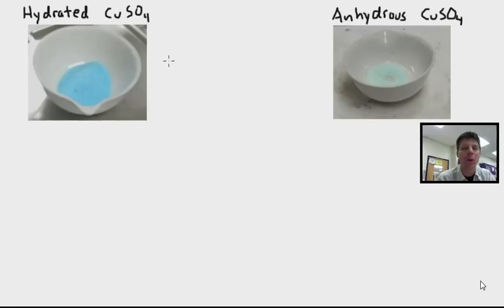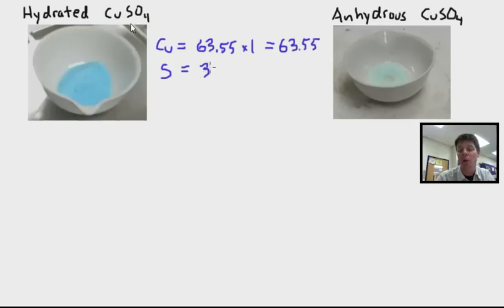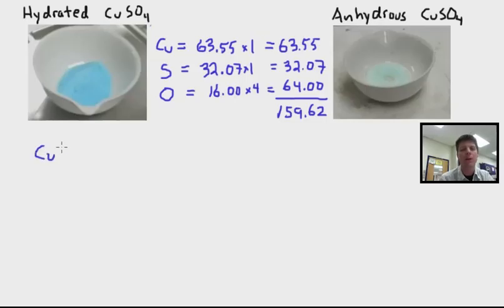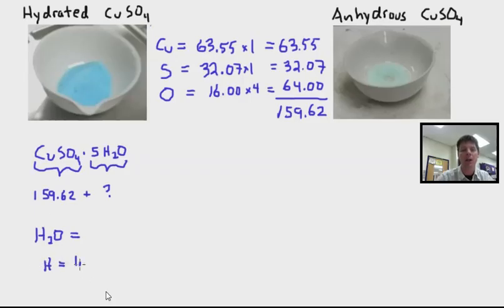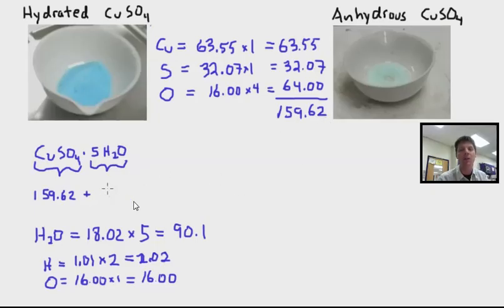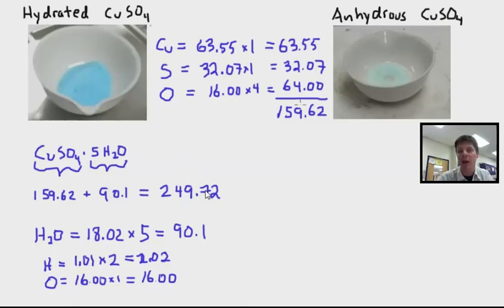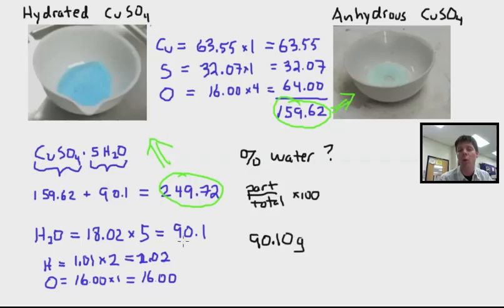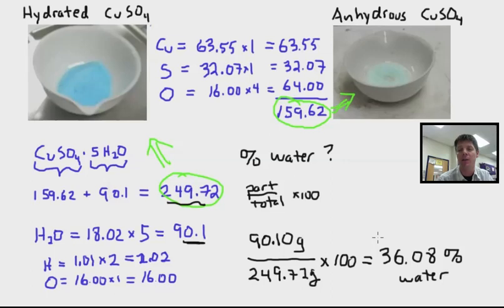💧Calculating the Percent Water in a Hydrate - Mr Pauller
This video demonstrates how to calculate the percent water in copper (II) sulfate pentahydrate by analysis of its chemical formula.